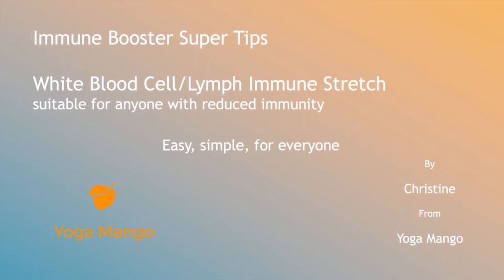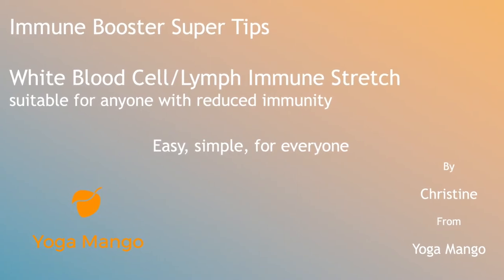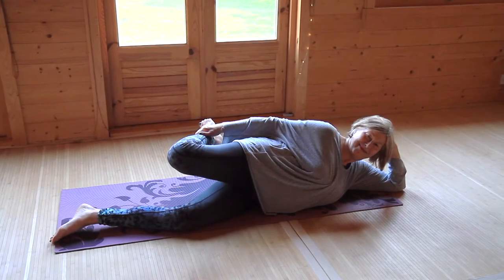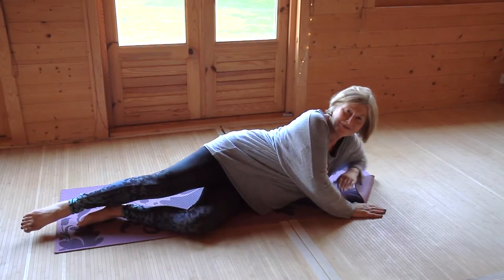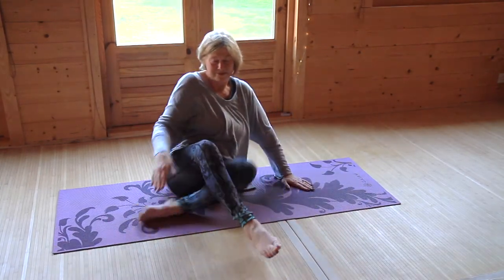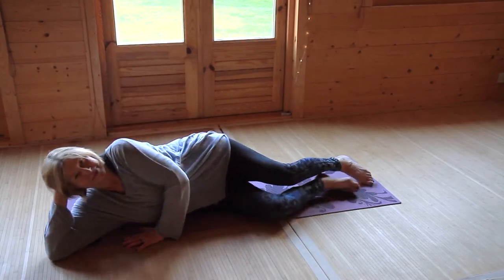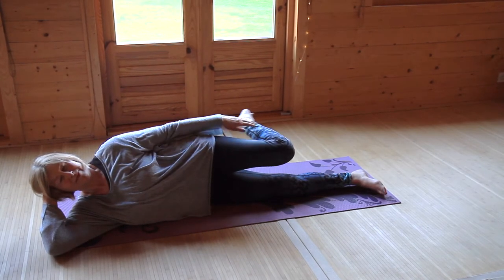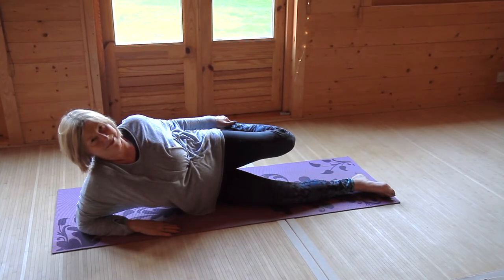White Blood Cell/Lymph Immune Stretch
Immune Booster Super Tips - White Blood Cell/Lymph Immune Stretch: for everyone, suitable for anyone with reduced immunity. Stretching your legs helps activate the movement of lymph/white blood cells and can help to boost your immune system. These are easy, simple and brilliant for everyone.